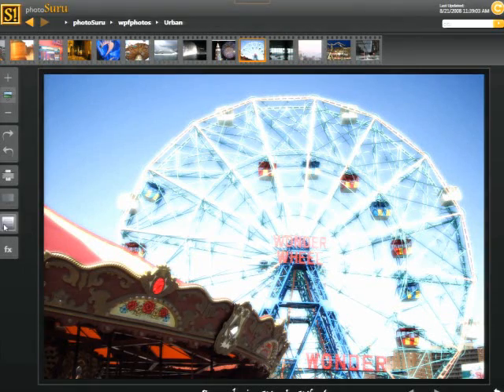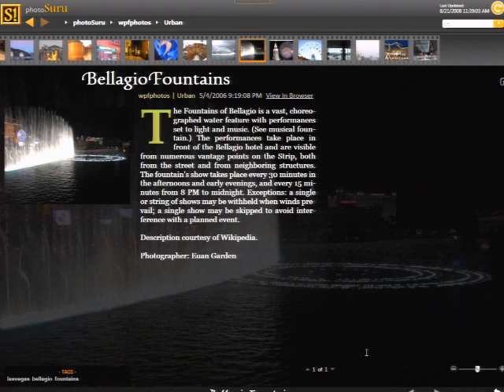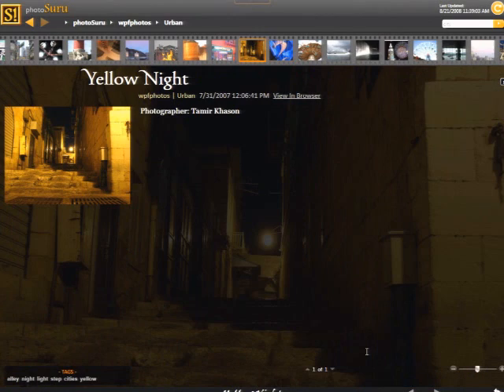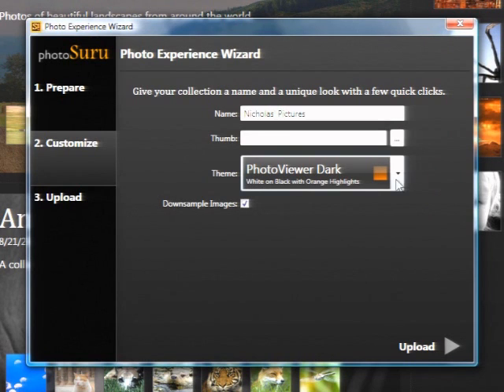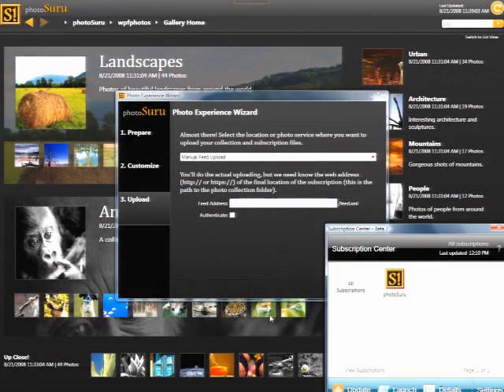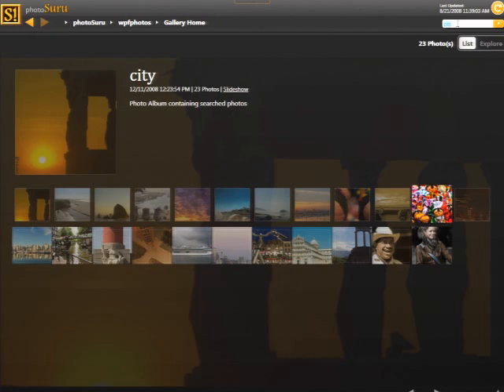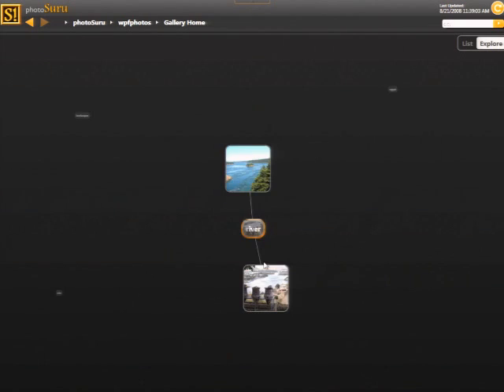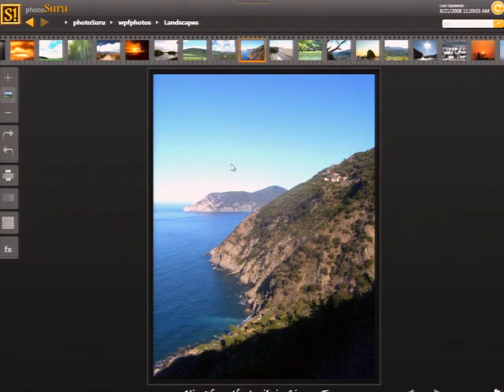PhotoSuru, a WPF-based photo experience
PhotoSuru is a new photo viewing sample from the WPF team. The sample provides a unique way to browse a collection of photos, taking advantage of WPF features such as Pixel Shaders, Adaptive Layout and Custom Themes.  The application is based on the recently released SCE Starter Kit which is available for download including the full source code.  In this video, Nicholas Armstrong provides a short demonstration on how the application works.